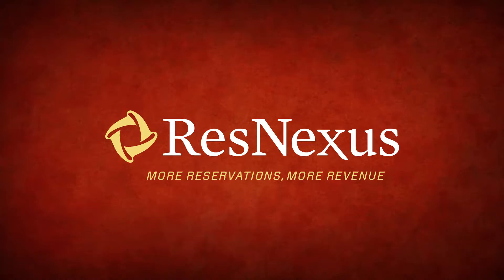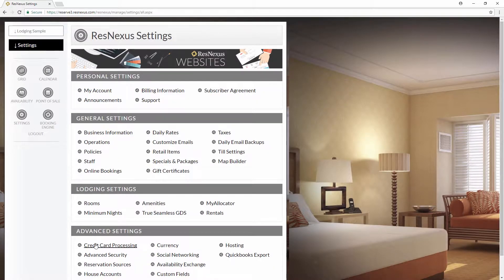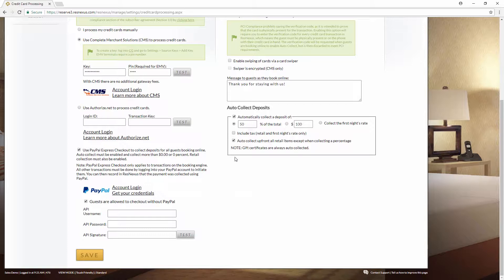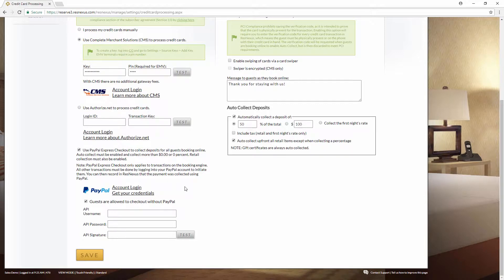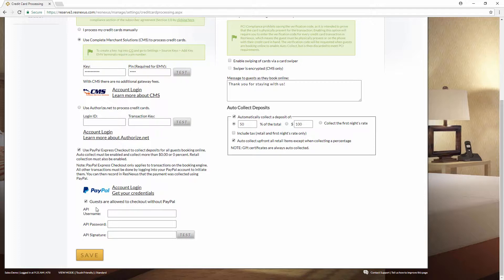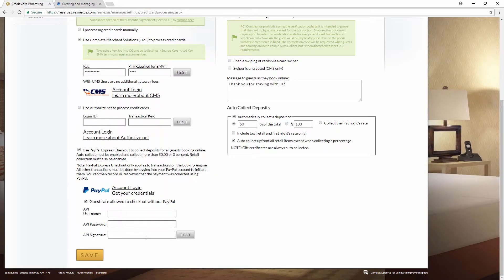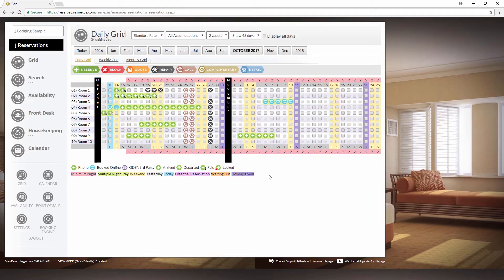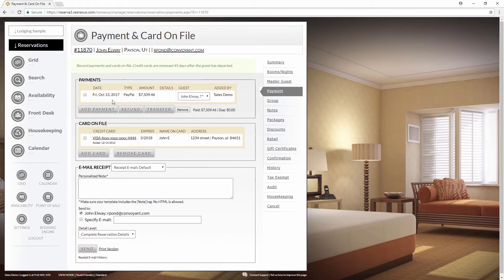How to Connect PayPal